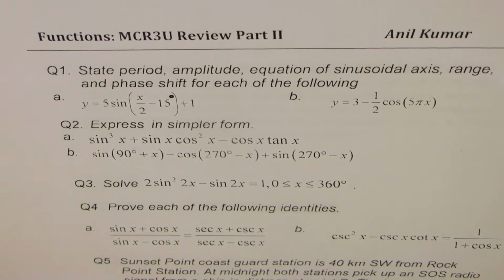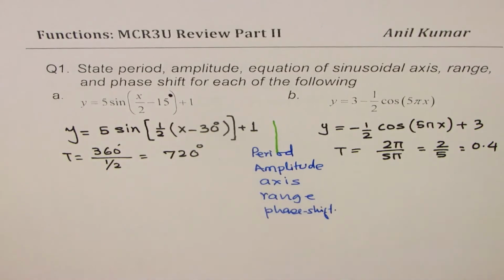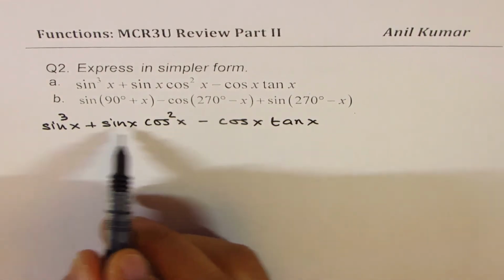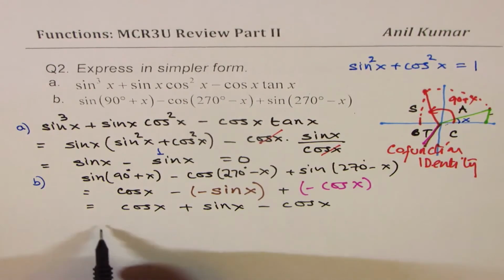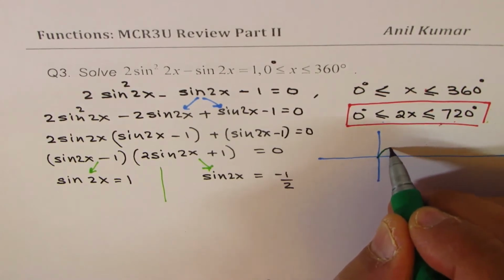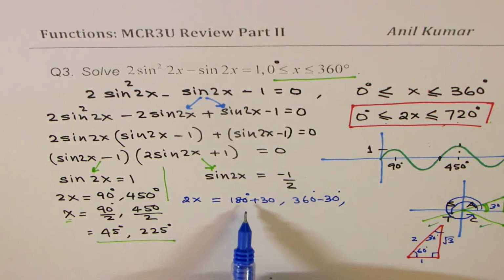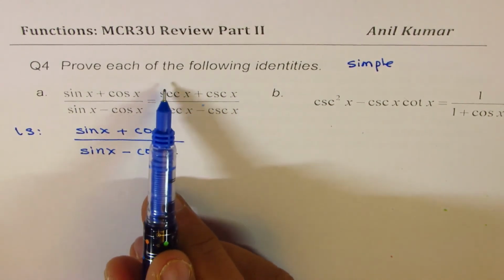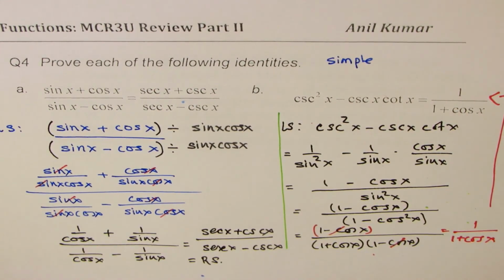MCR3U Trigonometric Functions Part 2a Review IB Math